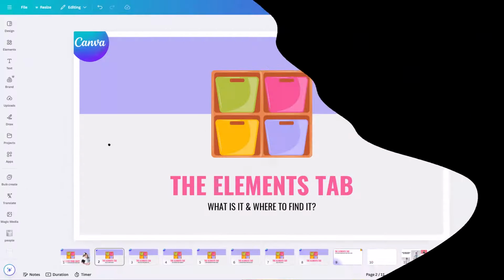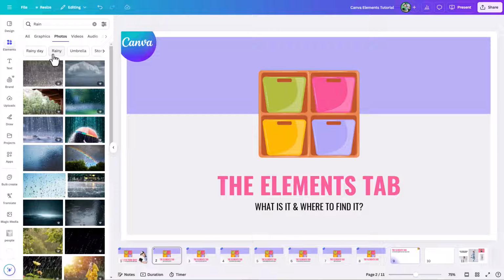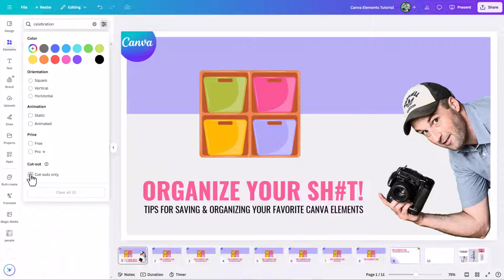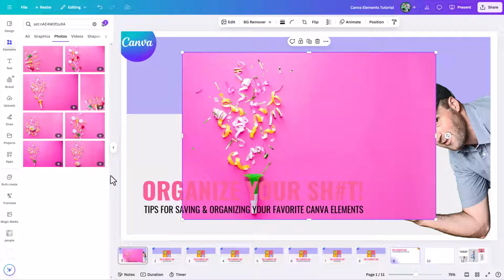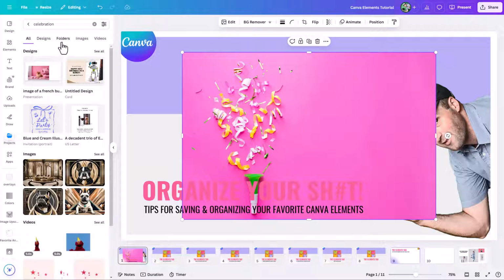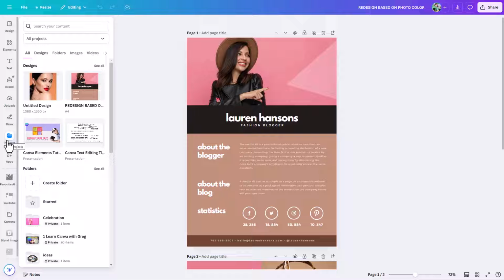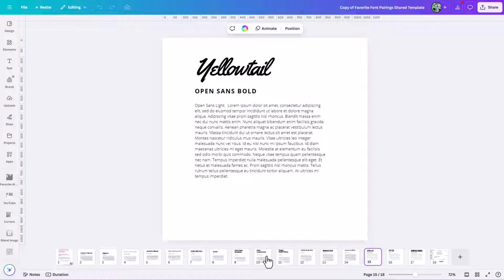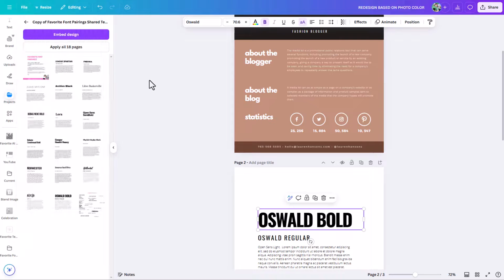Top Tips for Finding, Organizing, & Retrieving your Favorite Canva Elements & Designs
Master Canva Organization: Save & Find Elements Faster! 🎨✨

Struggling to find the right elements in Canva? Want to save time by organizing your favorite fonts, images, and projects efficiently? In this video, I’ll walk you through smart Canva organizational strategies that will save you tons of time.

🔹 Topics Covered:
✔ How to search for Canva elements more effectively
✔ How to save and organize elements for quick access
✔ Using folders, starred items, and even Canva projects to better organize
✔Best practices for structuring folders to streamline your design process
✔ How to retrieve projects and designs elements quickly and easily
✔Practical Example -- How to store and access favorite fonts, even if you don’t have a Brand Kit

Whether you're a Canva free user or a Pro subscriber, these tips will transform your workflow and make designing faster and more efficient!

📌 Watch now and take control of your Canva workflow!

⏰ Video Chapters for Easy Navigation:
00:00 Intro
00:35 The Elements Tab
02:20 Strategies for Finding Elements
09:18 How to Save Elements for Later Use
10:19 Starring Items
12:05 Storing Elements to Folders
14:05 Smart Folder Strategies
15:30 Launching a Project vs. Adding Elements to an Existing Design
18:50 Using Projects as an Organizational Tool -- Favorite Font Pairings Example

cheers,
Greg